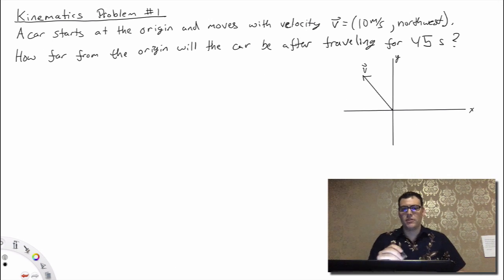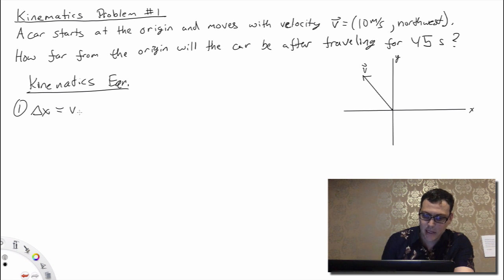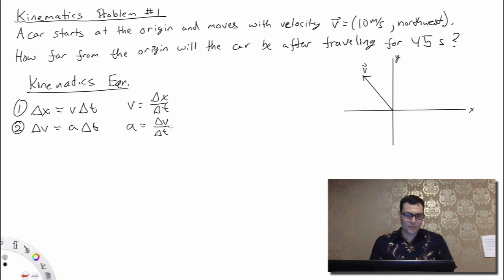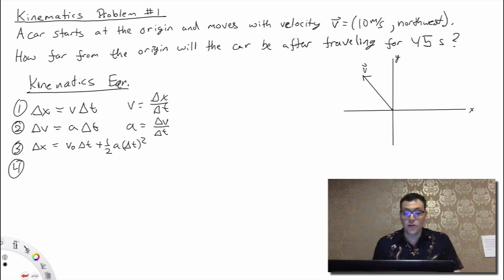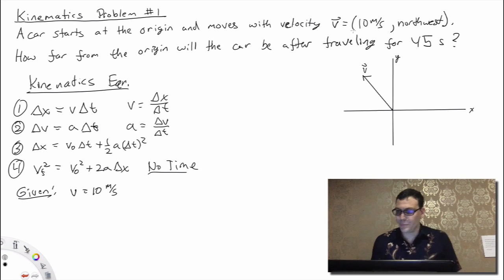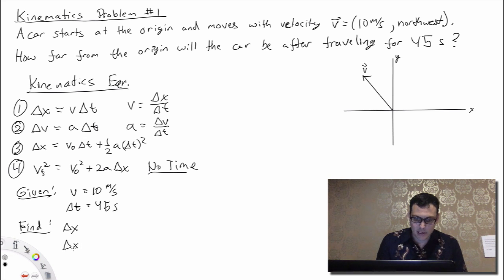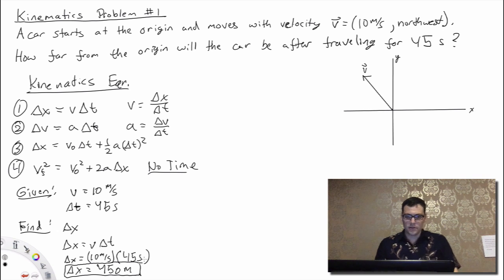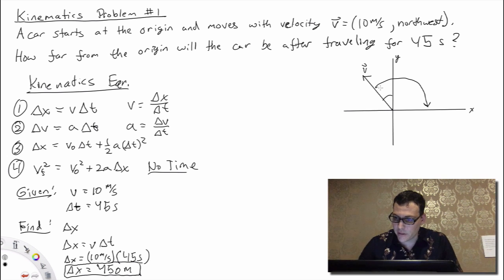Kinematics Problem #1 | Clever Condor | Chris Keating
A car starts at the origin and moves with velocity v = (10 m/s, northeast). How far from the origin will the car be after traveling for 45 s?